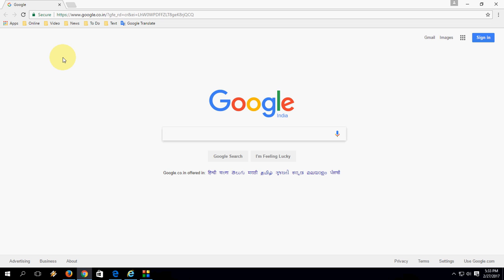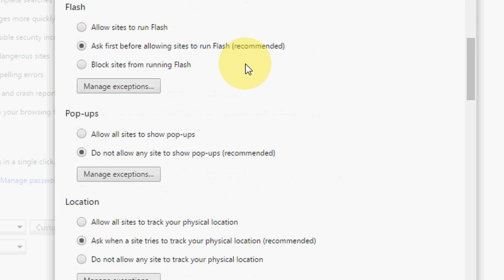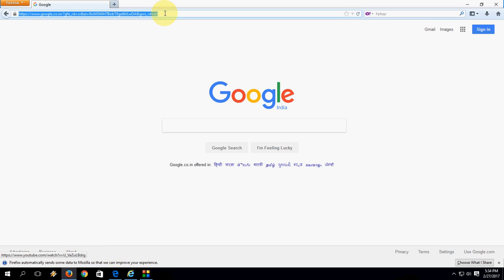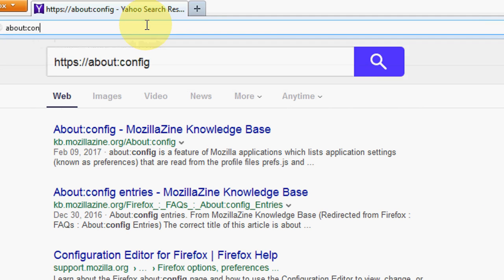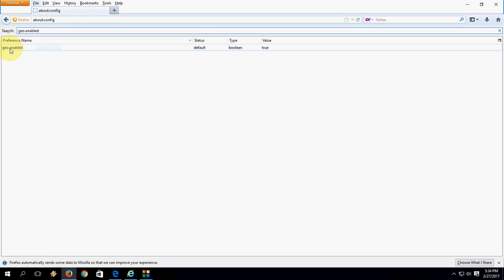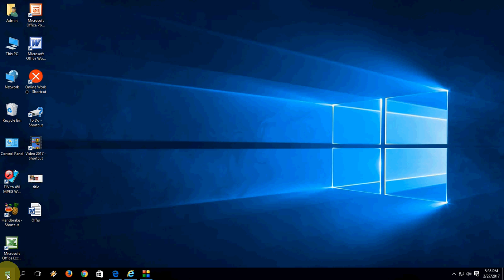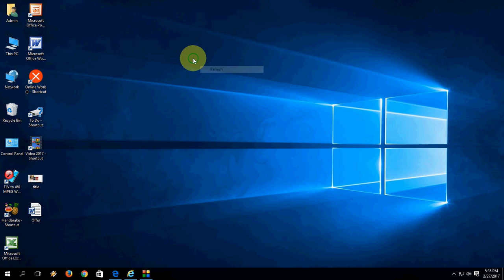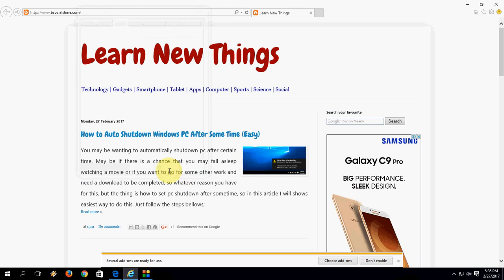Disable Your Location for All Websites & Browser (Chrome, Firefox, Edge, Internet Explorer)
Turn off Your location in Chrome, Firefox, Edge, Internet Explorer